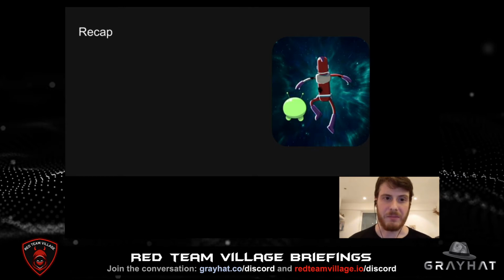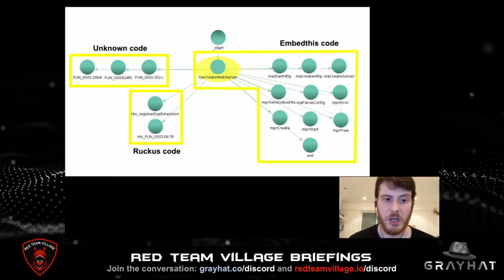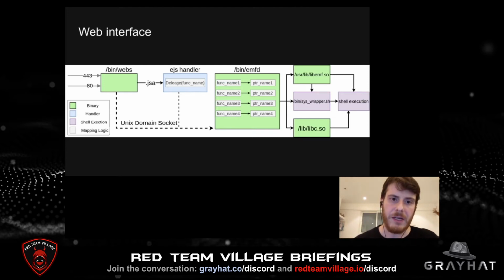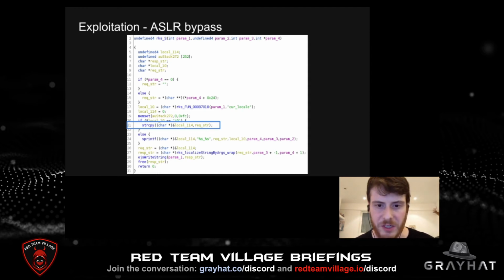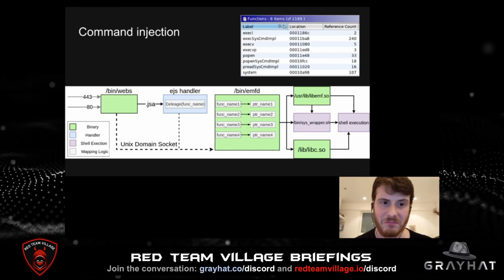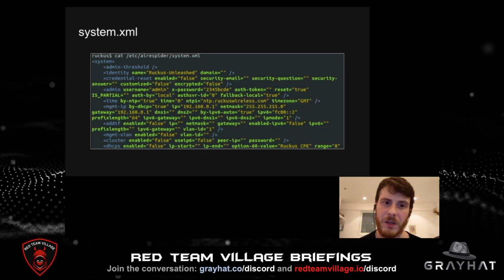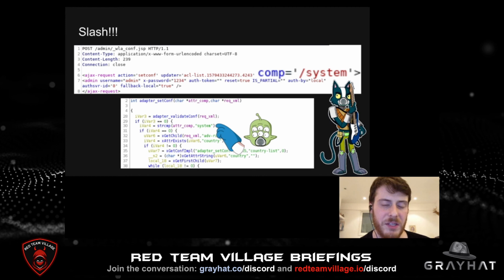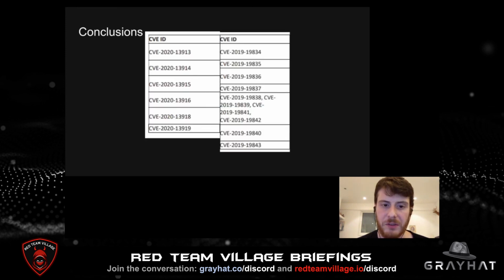Don't Ruck Us Again - Gal Zror